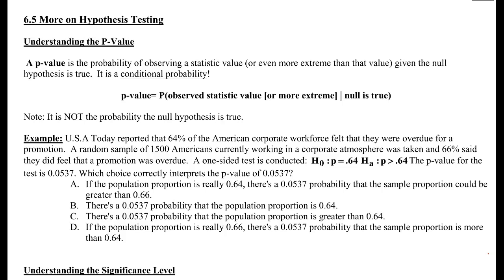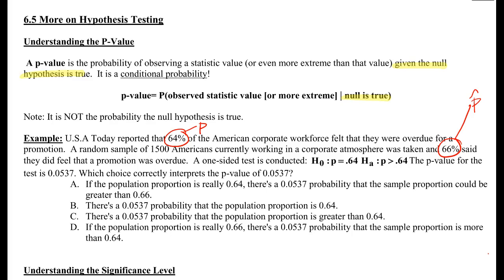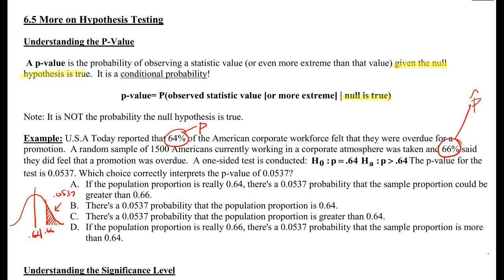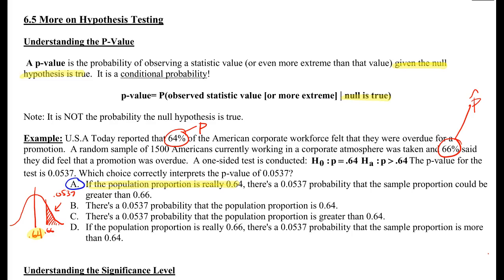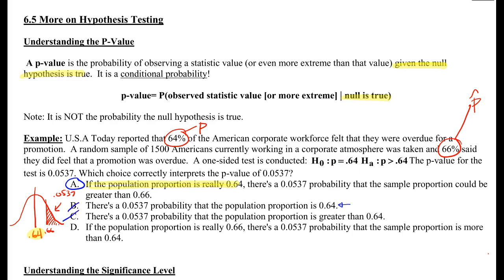Math 119 Video Lecture: 6.5 Understanding P-Values